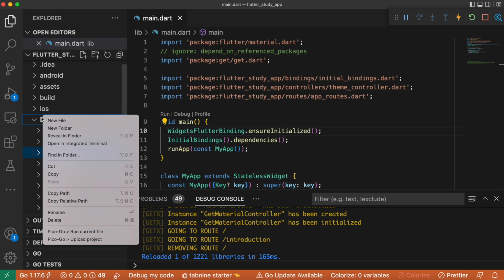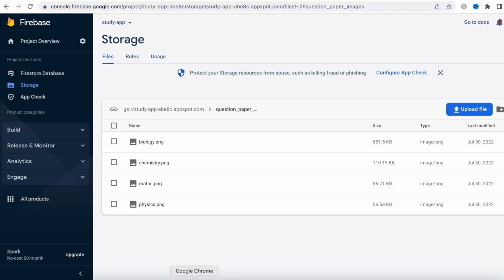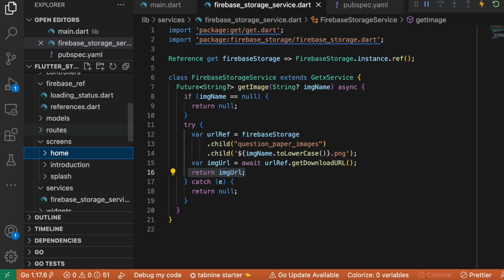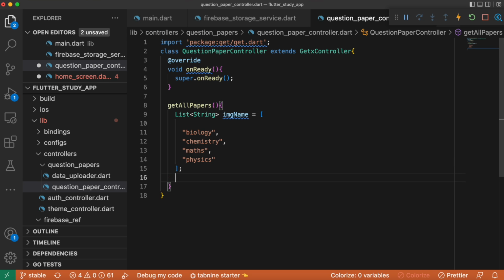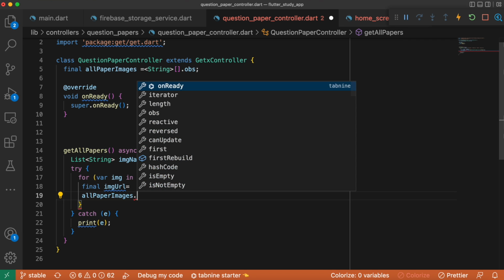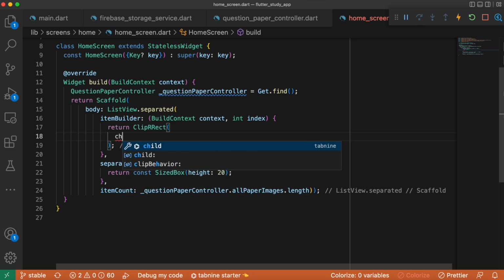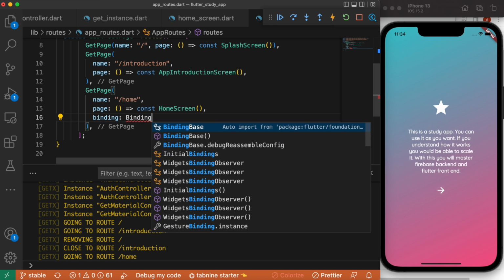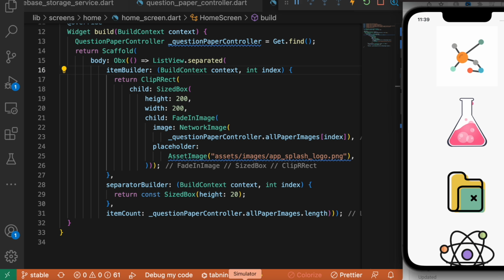Firebase Storage Load and Display Images | Flutter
Get image from firebase storage flutter. Learn how to get or display images from firebase in flutter using Getx Controller and GetService.